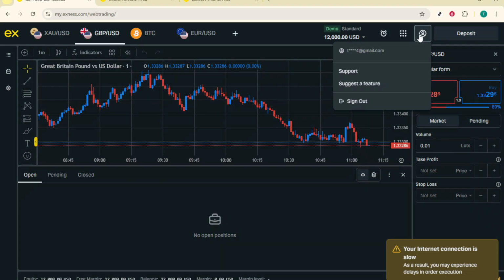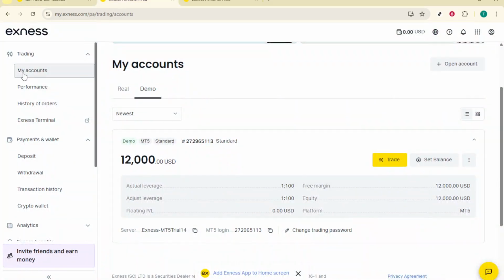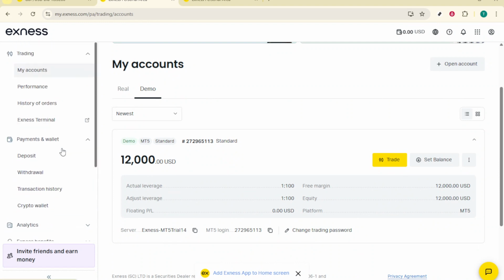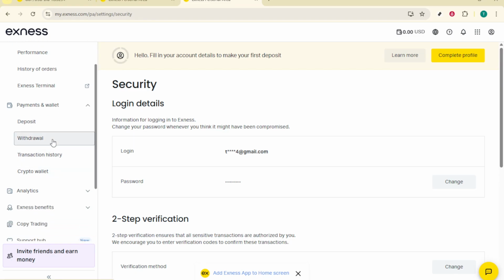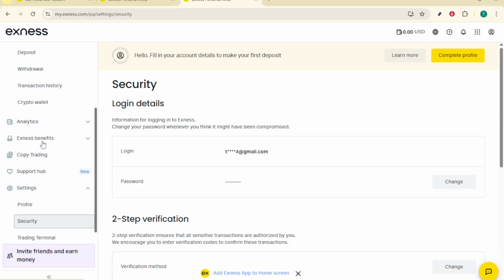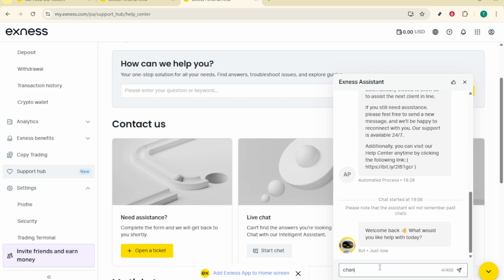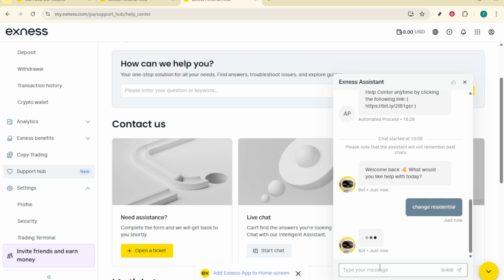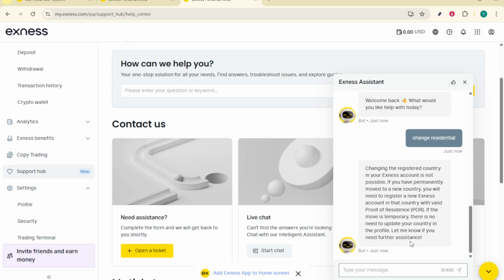Change Residential Address in Exness Profile [2025 Guide]